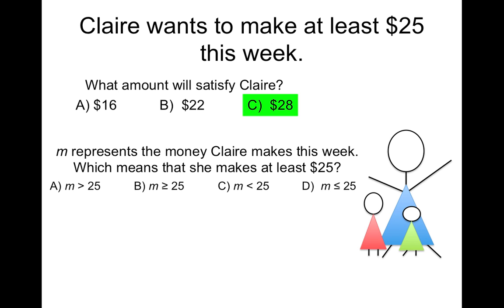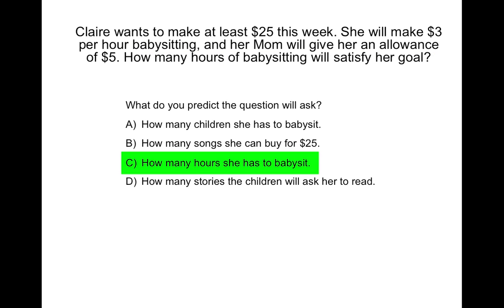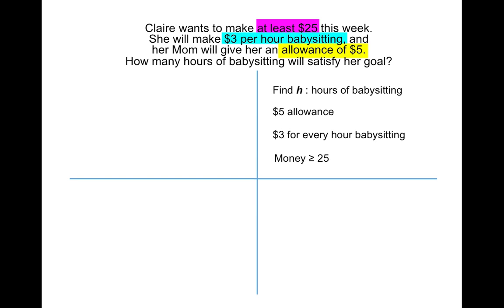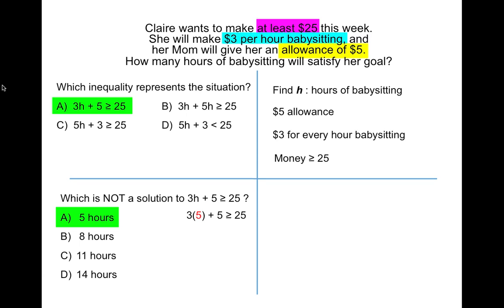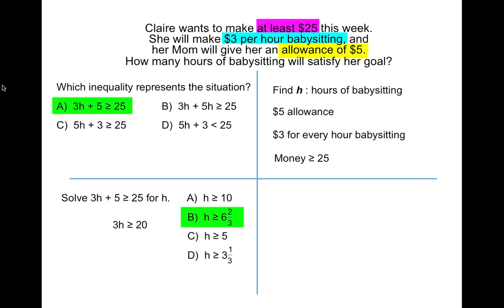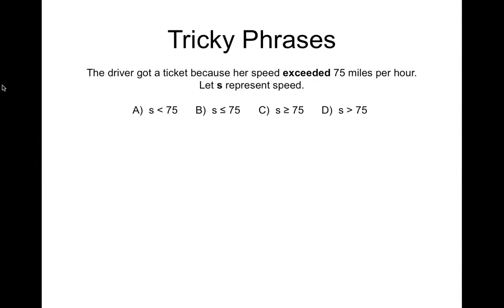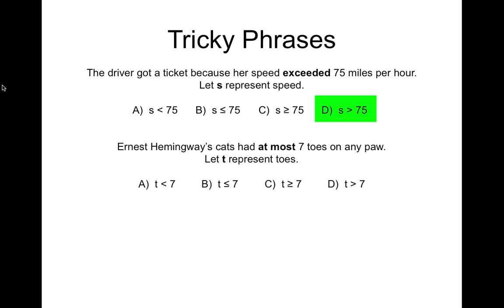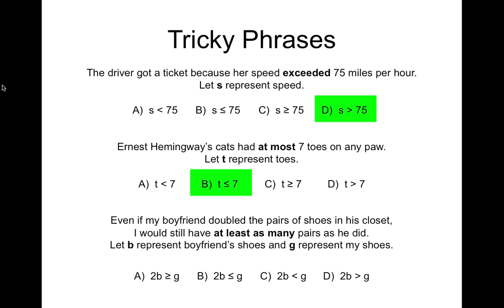3 - 3 - f(t) Inequality Word Problems.mp4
Solving word problems where writing an algebraic inequality is helpful.